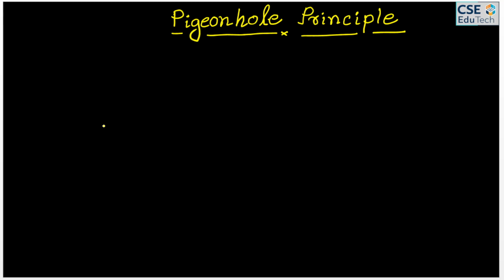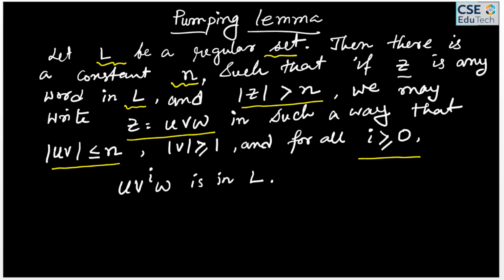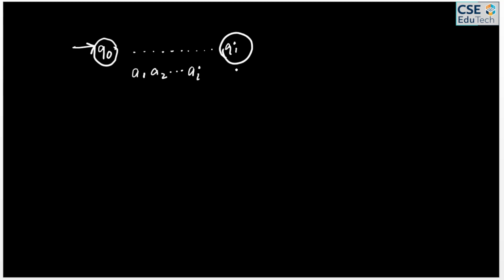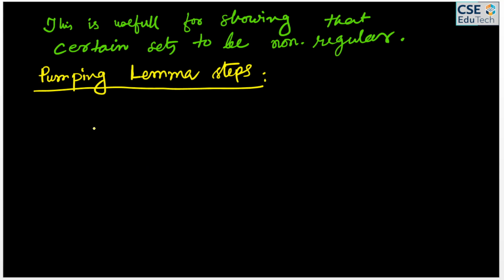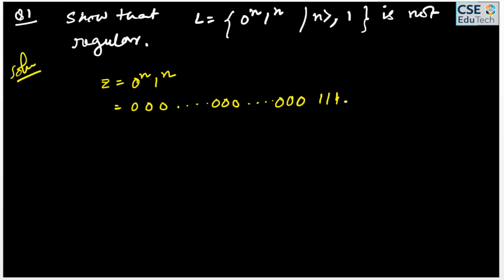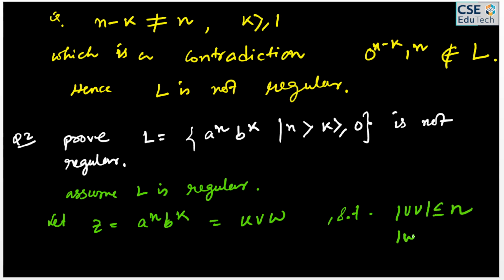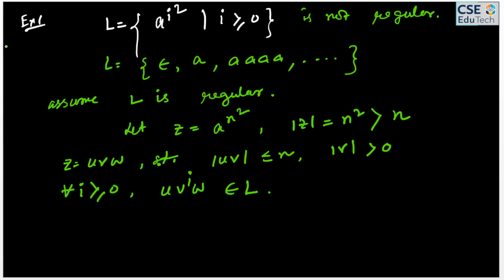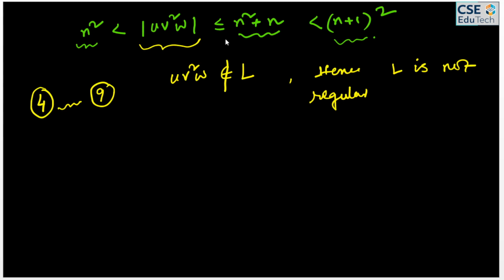Pigeonhole Principle, Pumping Lemma with example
Title: Pigeonhole Principle & Pumping Lemma Explained

Description:
In this video, we dive into two fundamental concepts in computer science: the Pigeonhole Principle and the Pumping Lemma.

📌 What You'll Learn:
✅ Understanding the Pigeonhole Principle
✅ How the Pigeonhole Principle is applied in problem-solving
✅ The Pumping Lemma for regular languages
✅ How to use the Pumping Lemma to prove a language is not regular